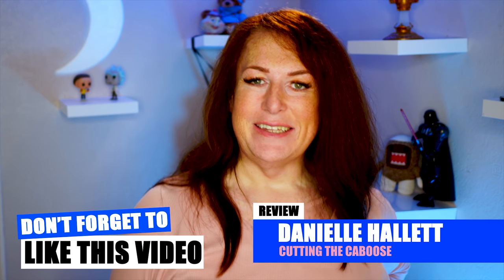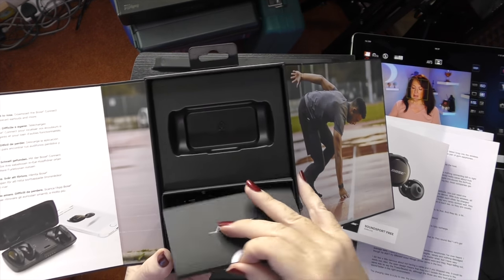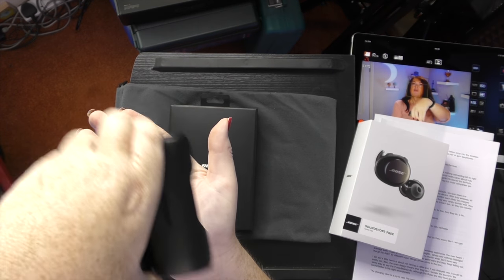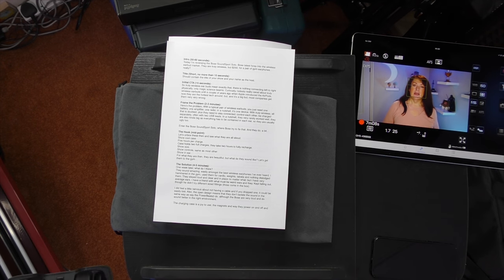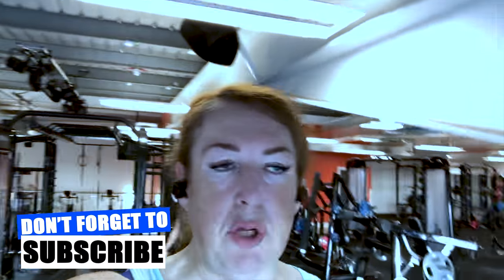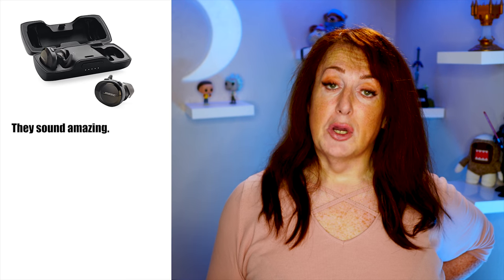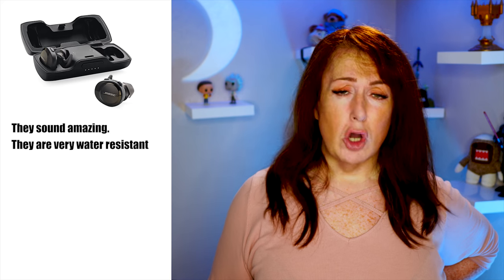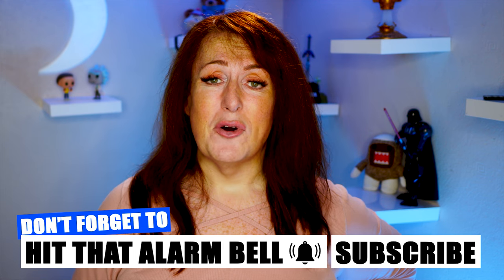Bose Soundsport Free Review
Bose have entered the 'true wireless' earphone market, but at $250, can they possibly be that good? Find out in my Bose Soundsport Free Review.